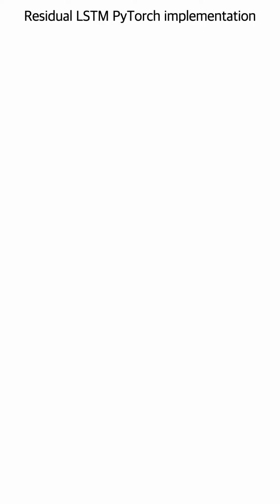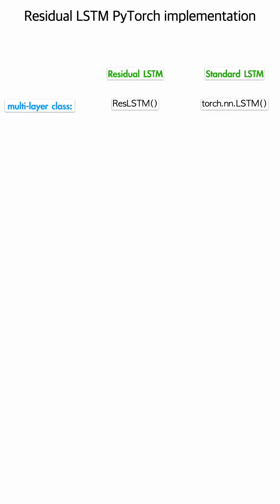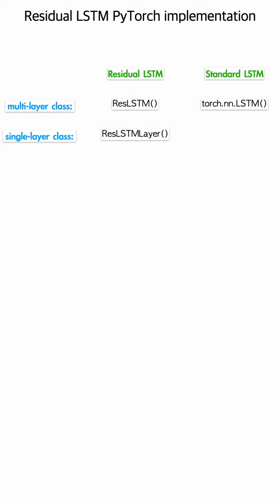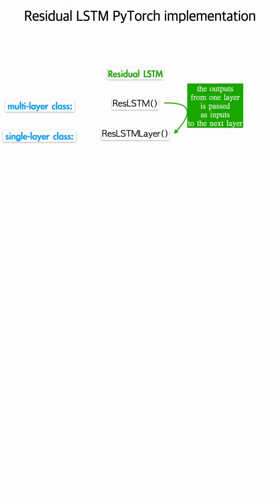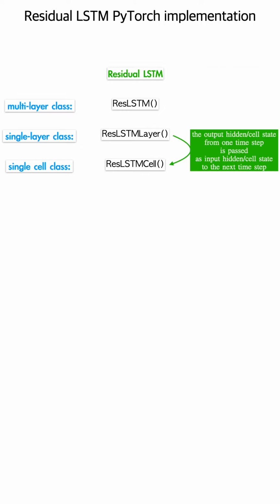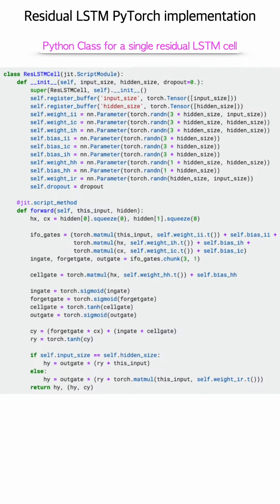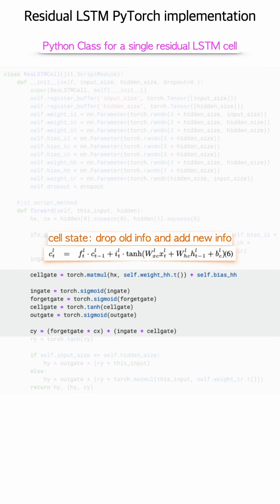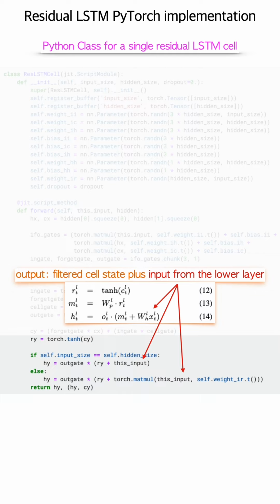Residual LSTM model in PyTorch for time series forecasting